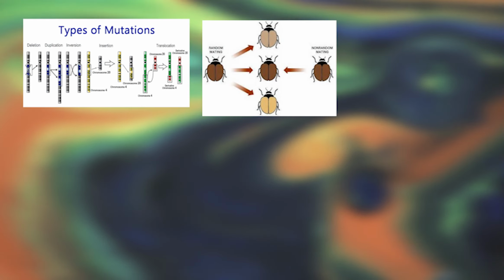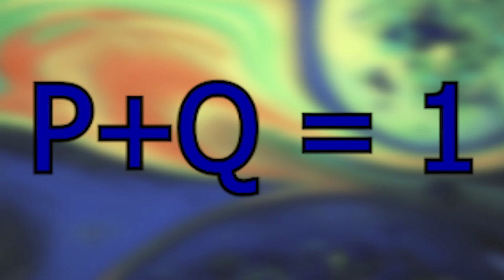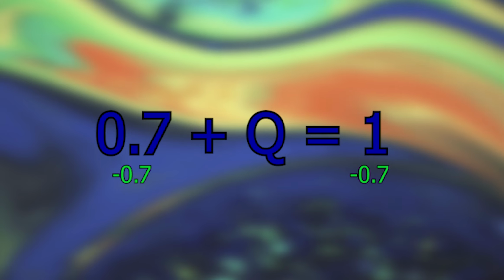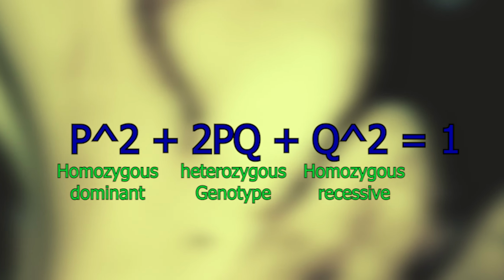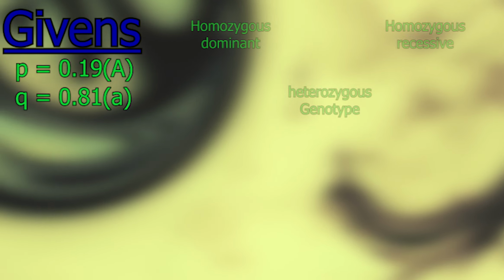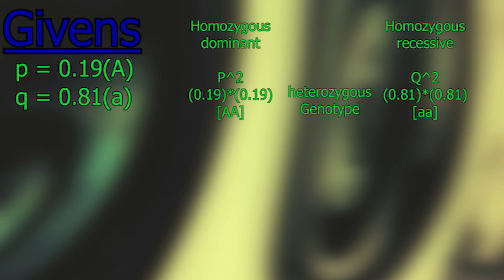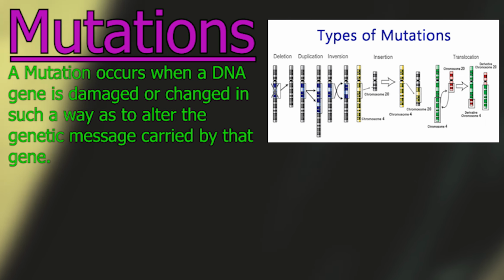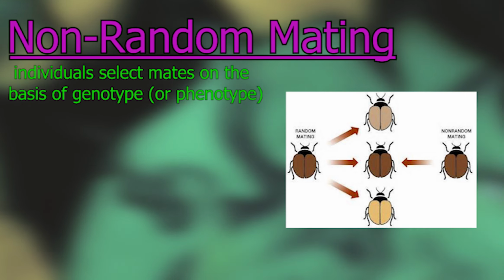Hardy Weinberg Equilibrium and the 5 mechanisms for evolution.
AP Bio final project.